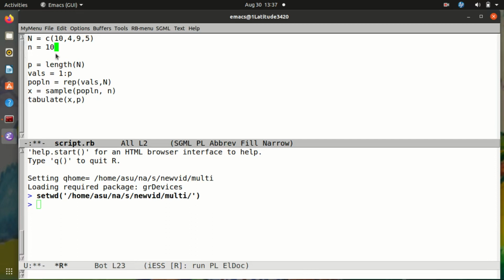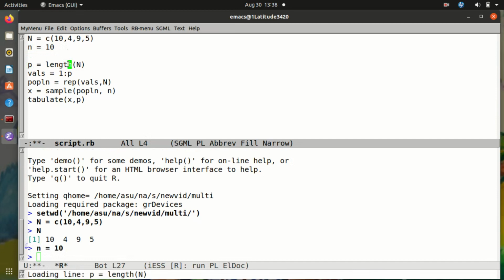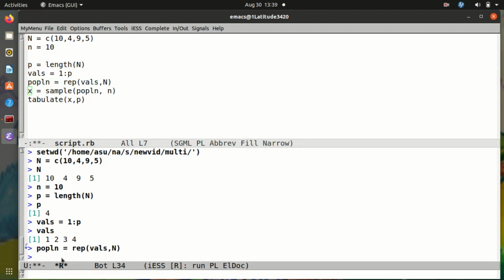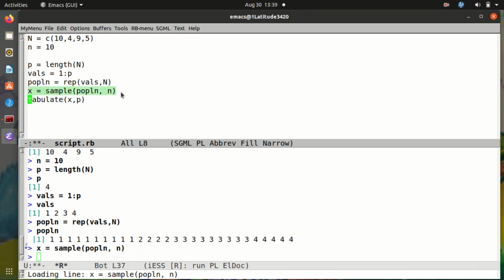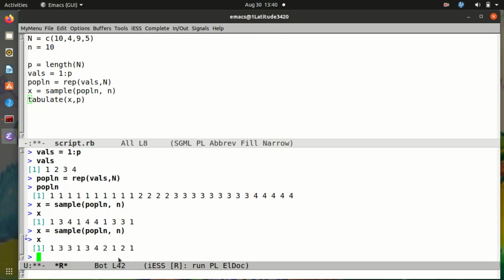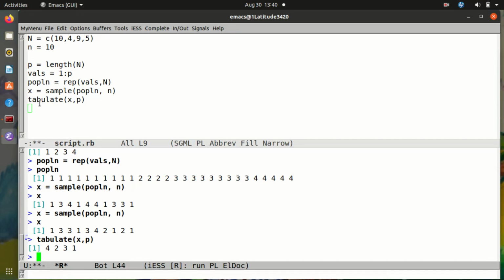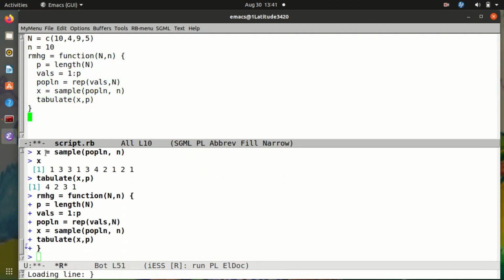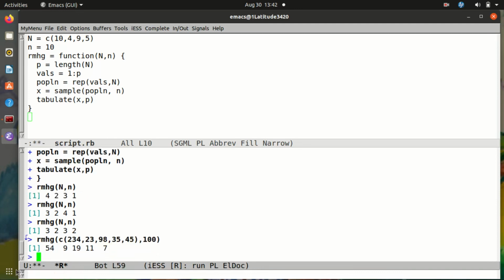Multivariate Statistics: Lecture 13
Here we shall discuss simulation from multivariate hypergeometric distribution using R.